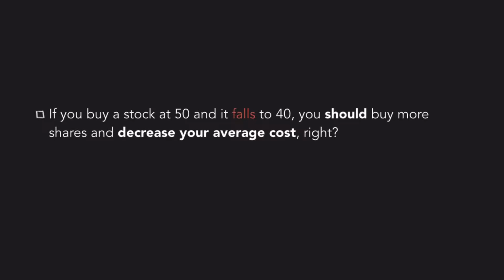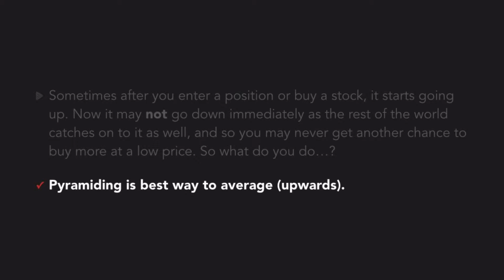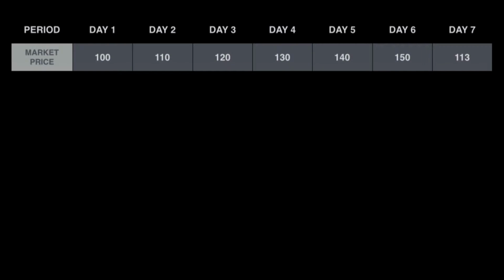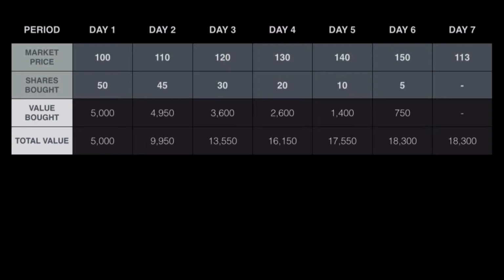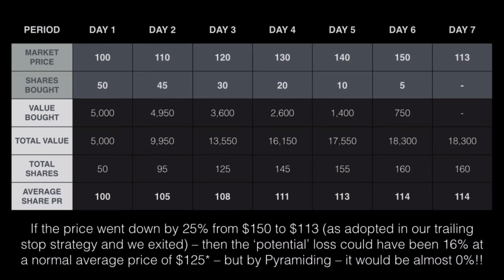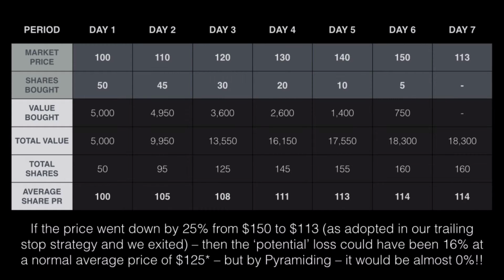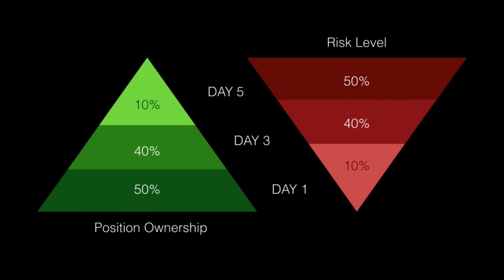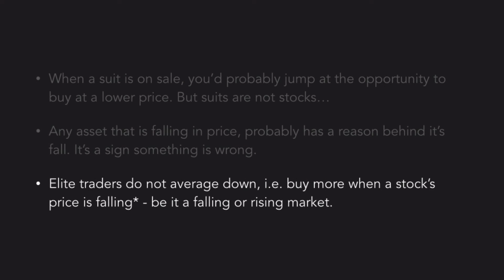Lesson 3 - Pyramiding / 12 Pillars of Trading & Investing - BayFolio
Tired of losing money? Try just one of these strategies before you enter your next trade and avoid costly mistakes!

Trading in India? Try Zerodha